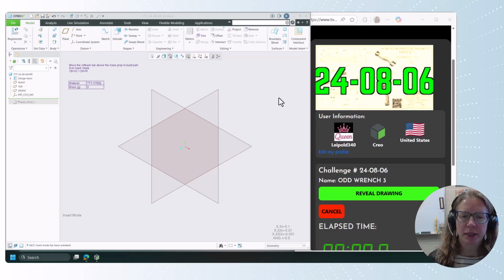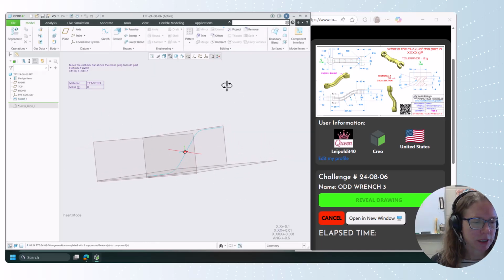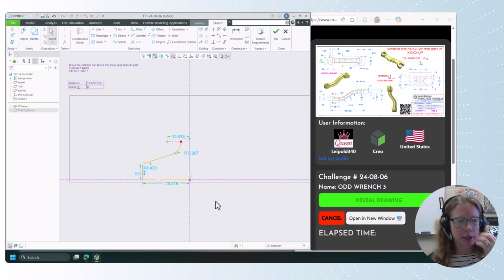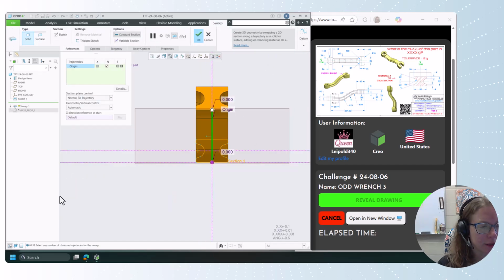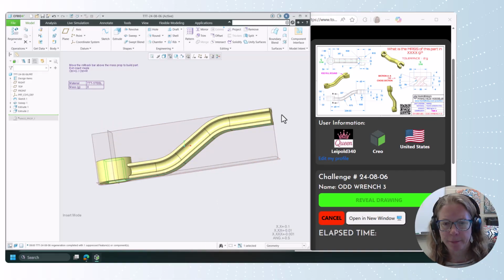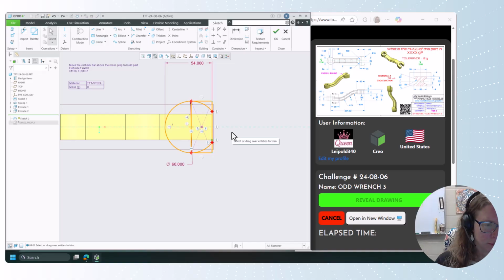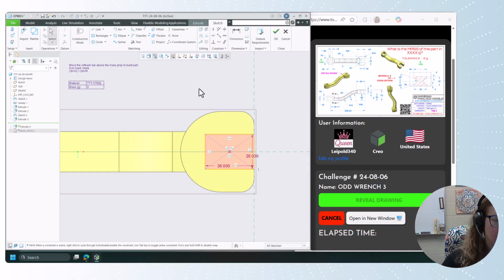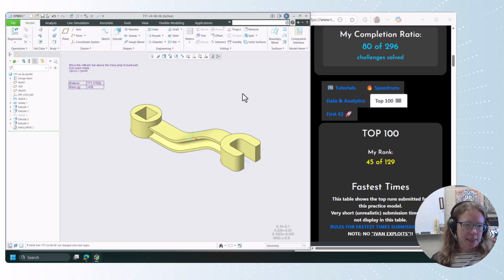Too Tall Toby Challenge 24-08-06 - Creo Parametric Tutorial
*Summary*
This tutorial demonstrates the modeling process for the odd wrench in *Challenge 24-08-06.* The video focuses on establishing a complex handle path and utilizing symmetry to create the final part.

Detailed Summary
The modeling workflow starts on the front plane where the user defines a *sketch trajectory* for the handle using an angled line and a radius. A *sweep* feature is then generated along this path. To create the cross-section of the wrench, geometry is sketched and mirrored across center lines to maintain *symmetry.* One end of the part is created by extruding a circle and a square to a specific height. For the opposite end, the user employs a *sketch region* to select specific portions of a complex sketch for extrusion. The part is then refined by applying *corner fillets* and rounds to the transitions. Finally, the model is assigned a material to calculate the *mass properties.*